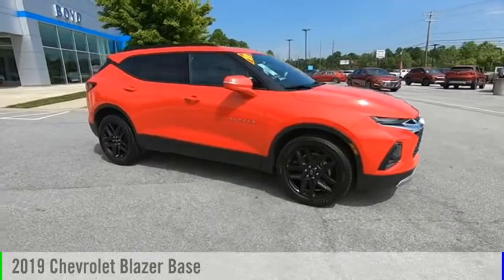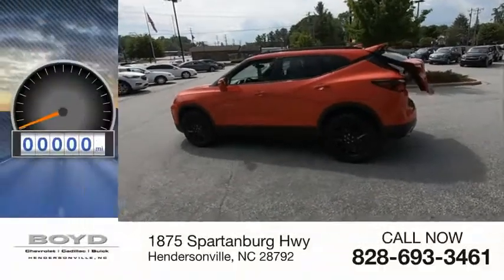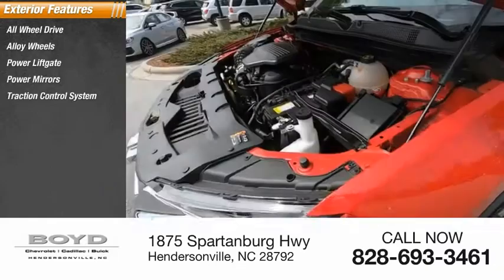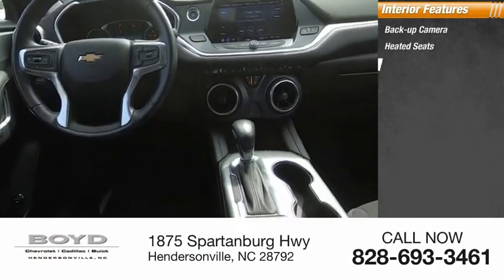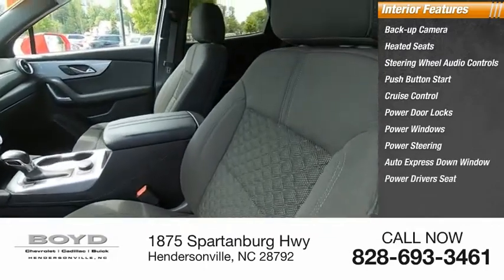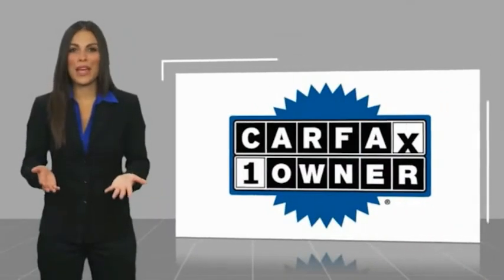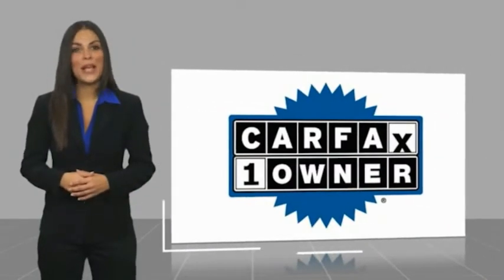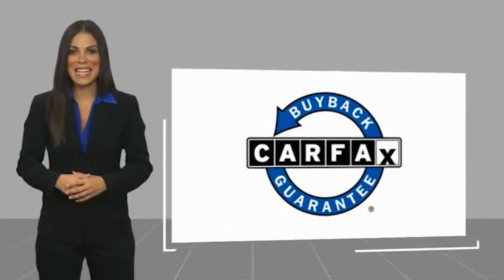2019 Chevrolet Blazer Hendersonville NC U1518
2019 Chevrolet Blazer Base

Boyd Chevrolet
1875 Spartanburg Hwy

Boyd Chevrolet Cadillac Buick, home of Warranty Forever is proud to bring you this Red Hot Chevrolet Blazer to our inventory. Warranty Forever is a no cost to you, unlimited time and miles powertrain coverage with 100% parts and labor paid. DONT BUY SOMEWHERE ELSE IF THEY DONT HAVE A LIFETIME POWERTRAIN WARRANTY AT NO COST! Dont forget we are a KBB buying center so well buy your car even if you dont buy ours!